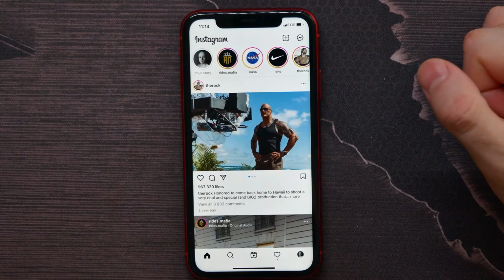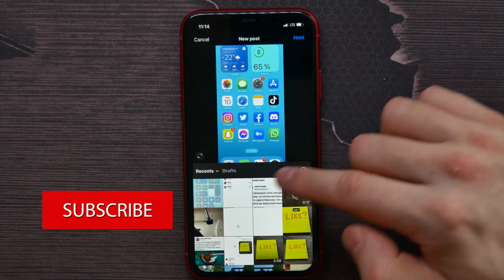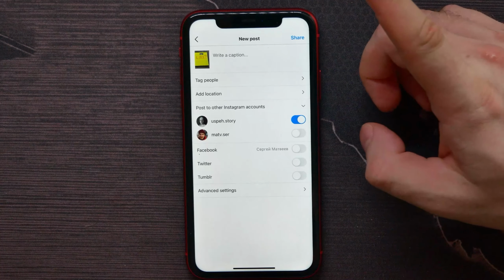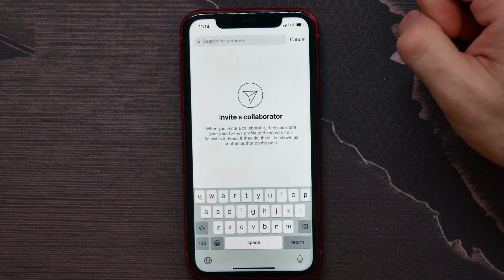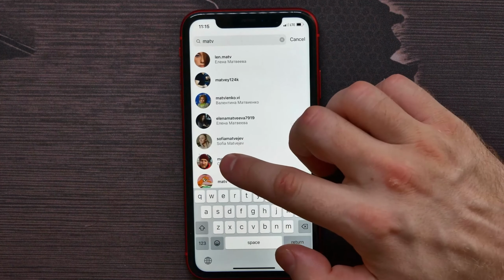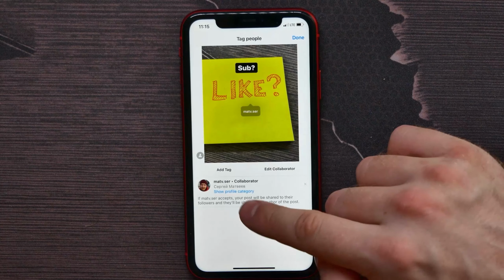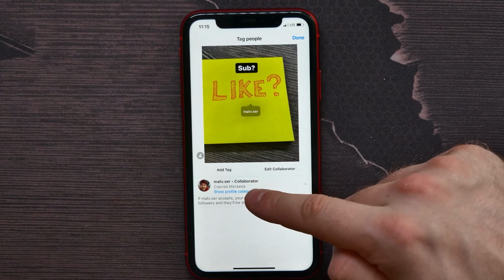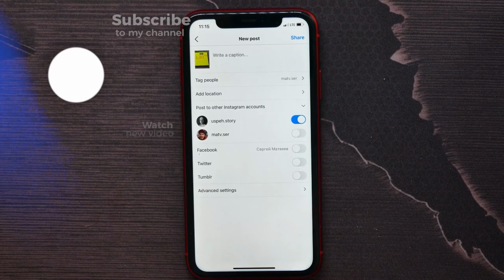How To Send Collaboration Request On Instagram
In this video i show simple way How To Send Collaboration Request On Instagram